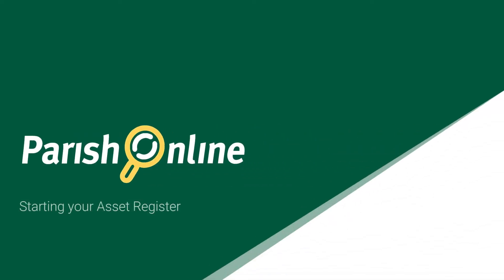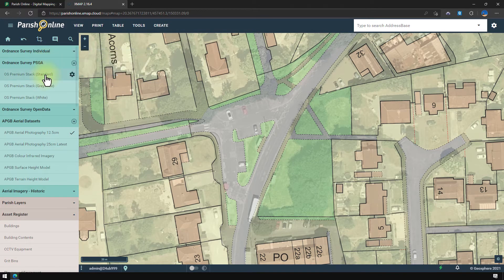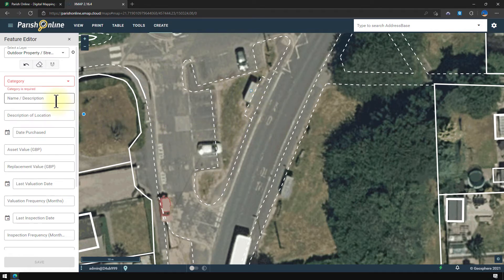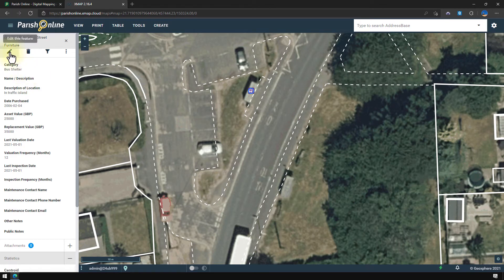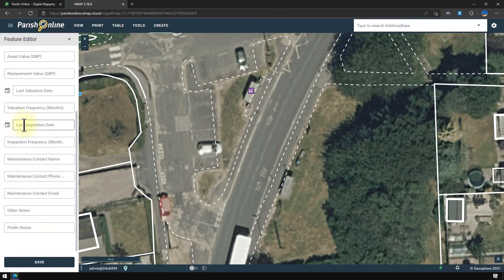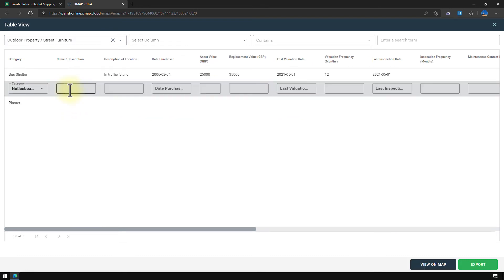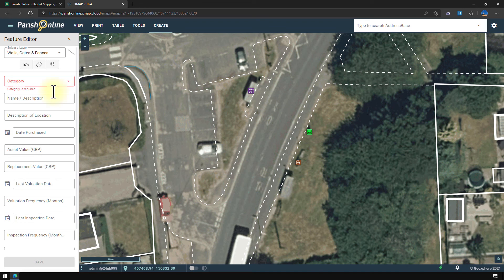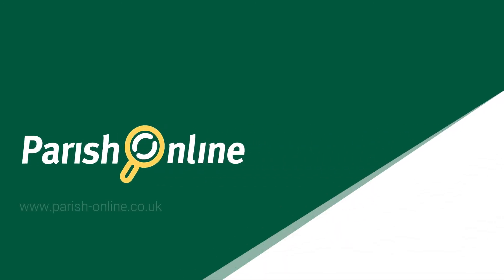Getting Started with your Parish Online Asset Register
Not sure where to start with your Asset Register? We can help.

Chapters:
00:00 Introduction
00:09 Logging In
00:21 Where to find the Asset Register
00:41 Configuring the Base Maps
01:14 Adding a Point Feature
02:10 Adding Information
03:01 Viewing the Feature on the Map
03:17 Adding Attachments
03:54 Adding features
04:46 Viewing the Asset Register as a List
05:40 Adding Lines and Polygons (Areas)